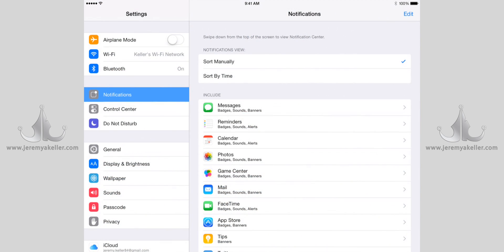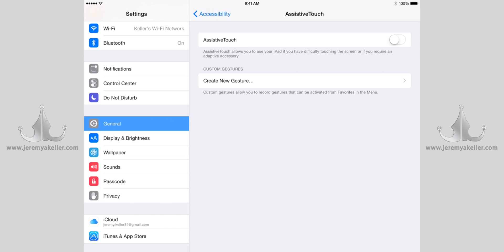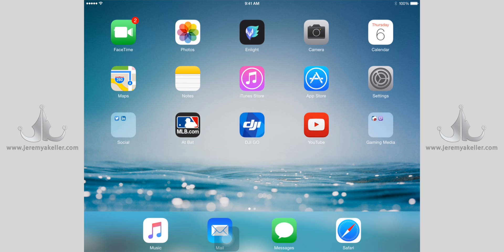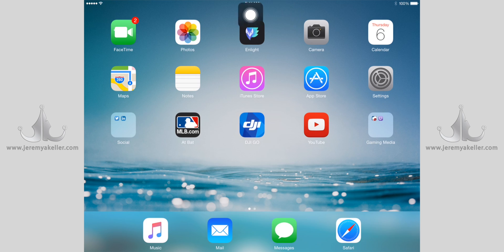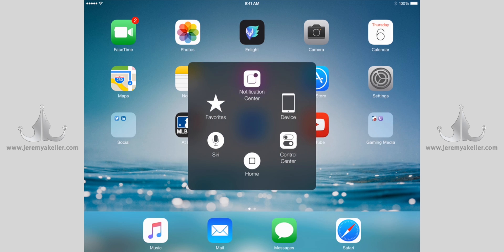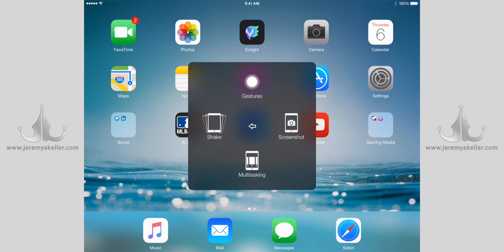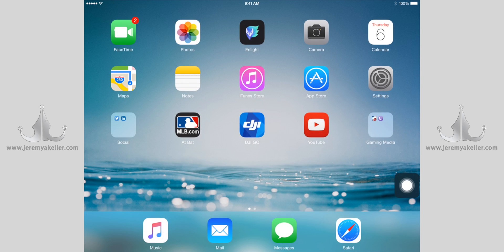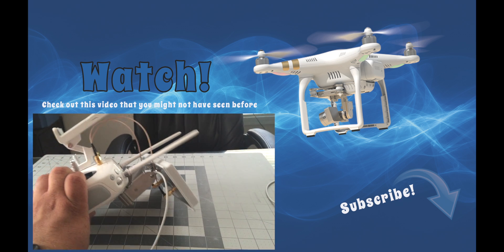1 Finger iOS Screenshot Trick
This video shows you how to setup your iOS device so you can take a screenshot with only 1 finger. I have intended for this to be helpful while flying the DJI Phantom, but this can be helpful in many instances.

Many thanks,

JAK